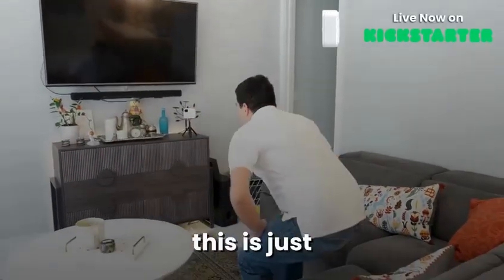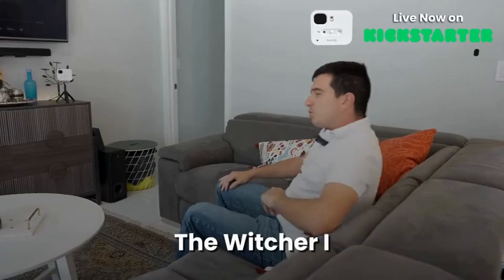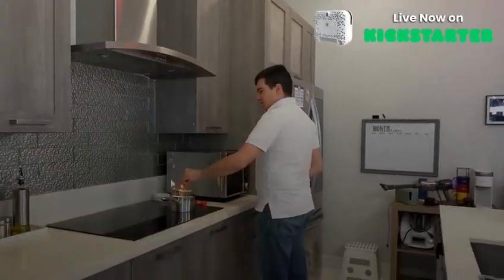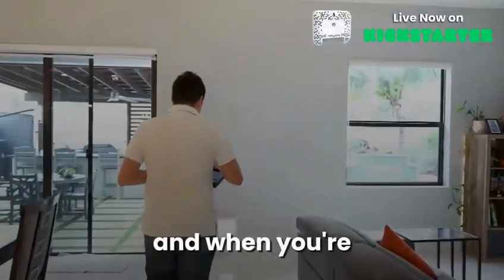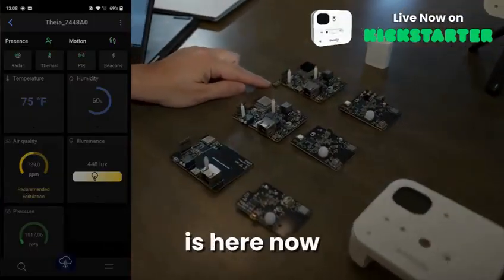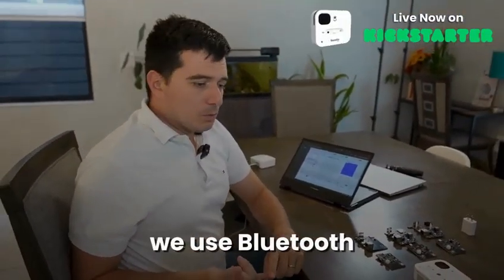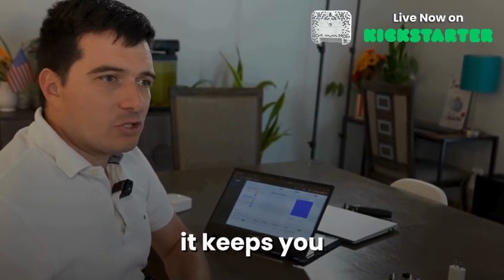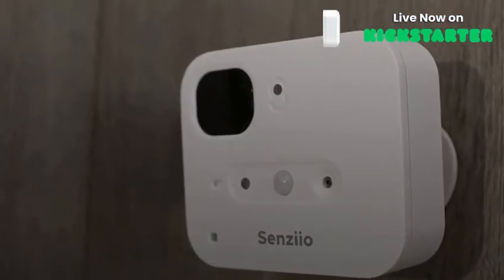Senziio Theia – Real Presence Automation DemoSenziio Theia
Experience Senziio Theia in a real environment.
In this short demo, we show how Theia detects true presence using mmWave, thermal sensing, CO₂ patterns and local processing — without cameras or microphones.

You’ll see how Theia reacts in real time, how it identifies occupancy even when someone is still, and how presence-driven automation changes everything in a modern smart home.

What this demo includes:
• Live presence detection
• Real-time mmWave response
• Motion + stillness occupancy confirmation
• Privacy-first operation (no cameras, no mics)
• Example automations
• Kickstarter early demo footage

🔒 Privacy-first smart home intelligence
Theia processes all presence detection locally on-device, keeping your home private and secure.